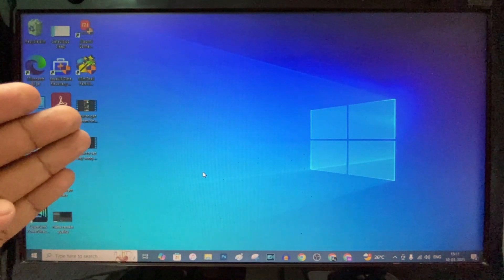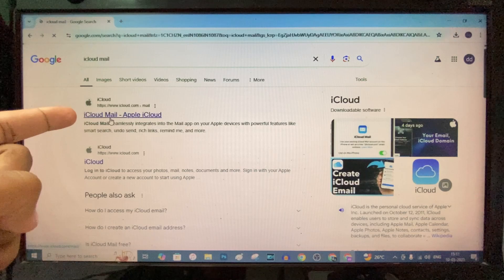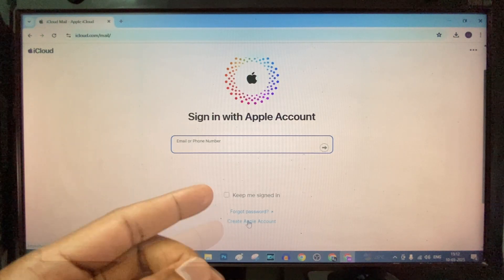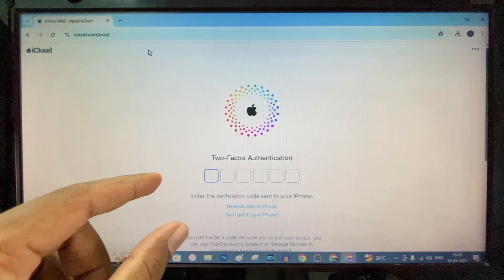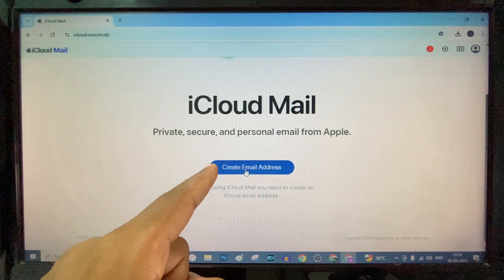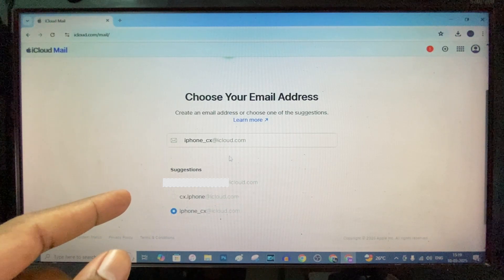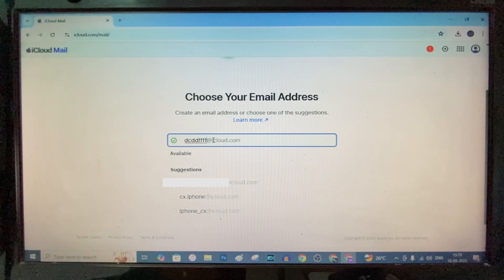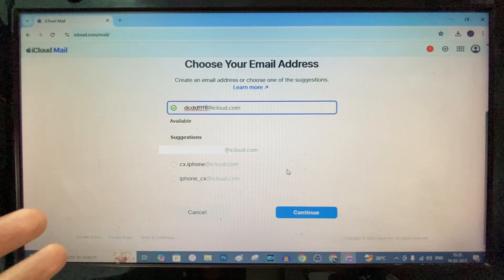How to Create a iCloud Email Address for FREE (2025)